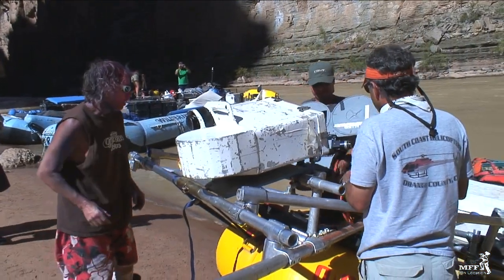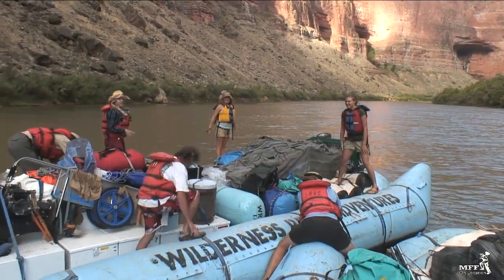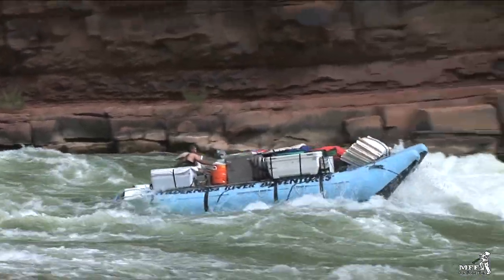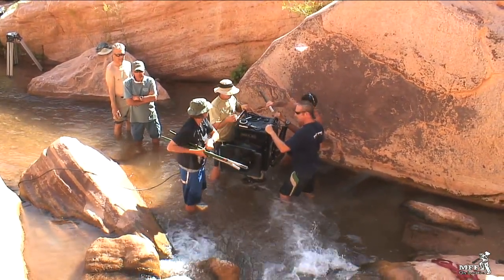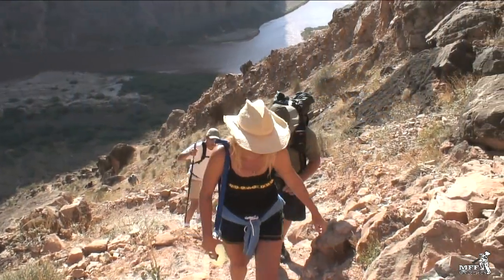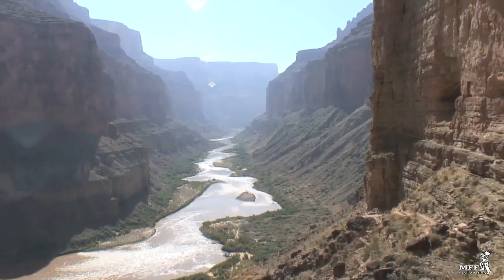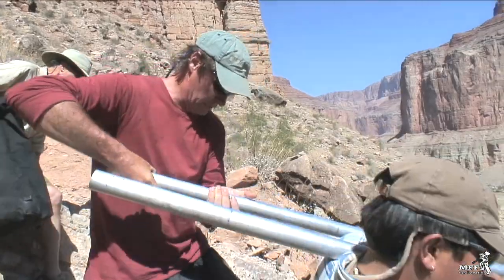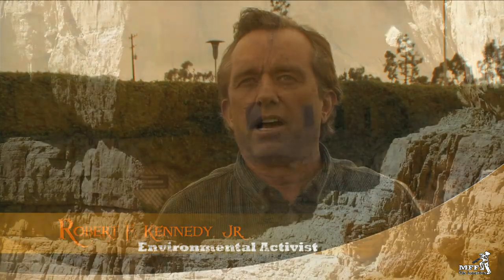Grand Canyon Adventure - Challenges Filming with an IMAX Camera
Now in HD, Episode 9 of "MFF: On Location" for "Grand Canyon Adventure: River at Risk" delves deeper into how difficult it was to shoot with an IMAX camera for the film.  Director of Photography Brad Ohlund had to manage the expensive IMAX 3D camera in one of the most difficult shooting environments on earth: The Grand Canyon.  Brad and the crew were responsible for the 3D camera, which weighed over 100 lbs., and all of the equipment throughout the expedition down the treacherous Colorado River.

Starring Robert F. Kennedy Jr., Kick Kennedy, Wade Davis, Tara Davis and Shana Watahomigie. Presented by Teva and proudly supported by Kohler. Music by Dave Matthews Band.